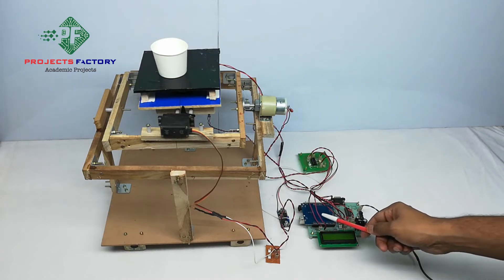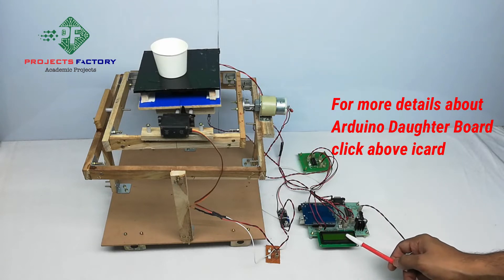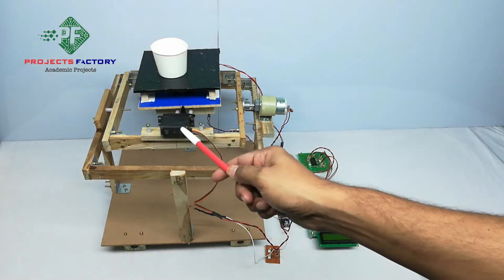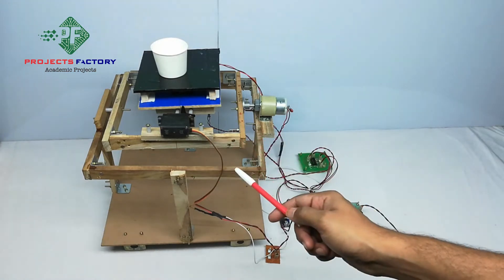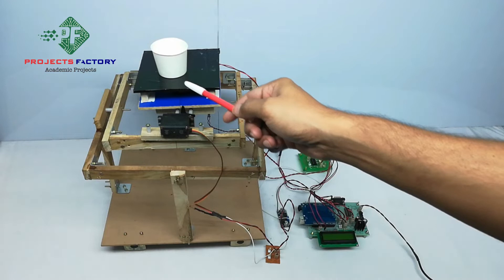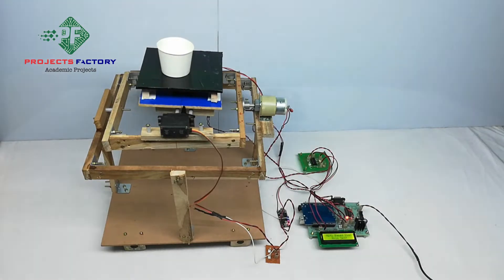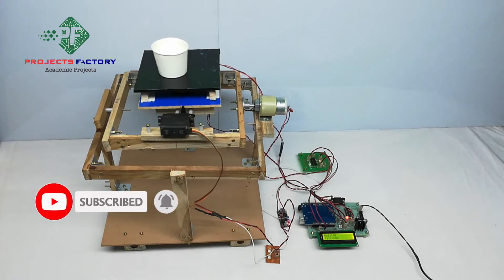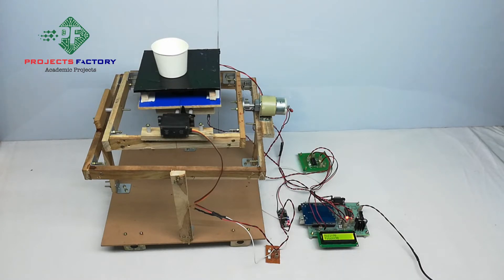MEMS Based Dual Axis Self Balancing Platform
Project short description:
This system keeps platform stable, even it tilts in x-axis or y-axis. We have used arduino as main microcontroller and it will control entire system with servo motor and dc gear motor. Arduino uses MEMS sensor to know position of platform. MEMS sensor placed on platform and it will move according to platform. When it tilted in any position then motors will rotate in such a way that platform aligns in parallel to surface. We can use this system in robotics, manufacturing industries, medical applications...etc.